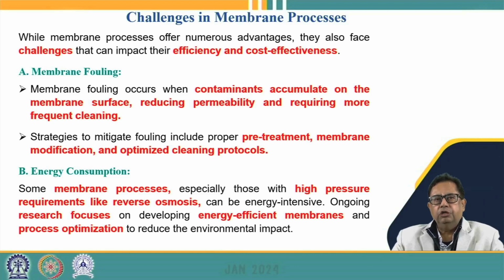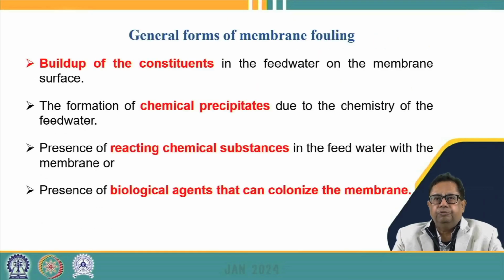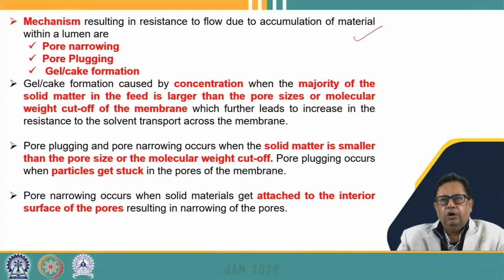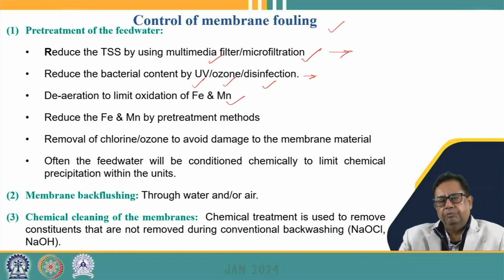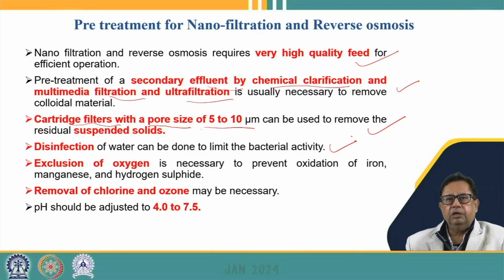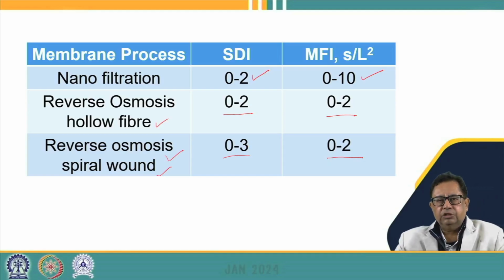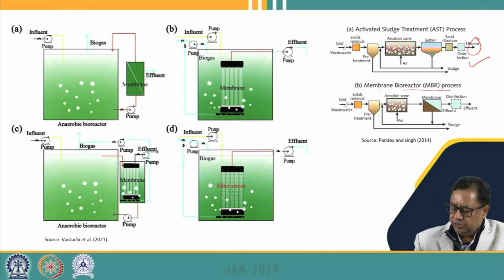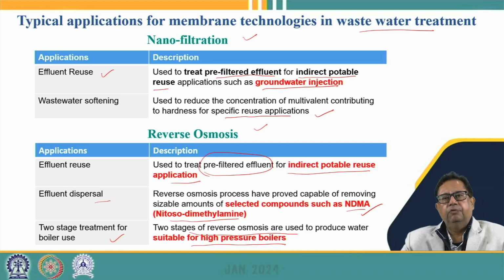Lecture 19: Membrane processes for wastewater treatment